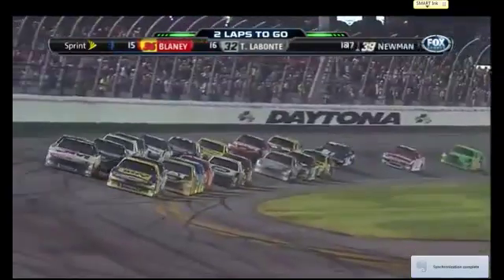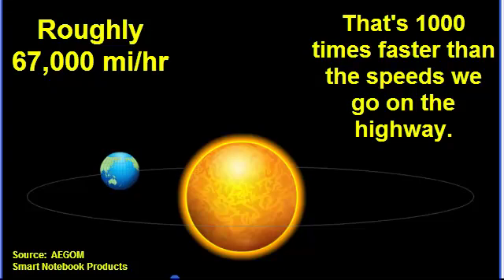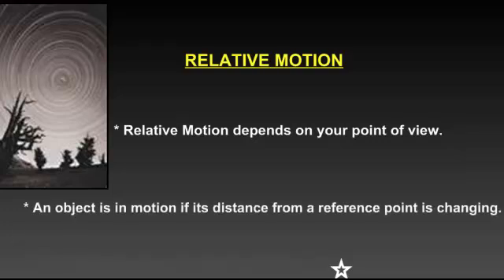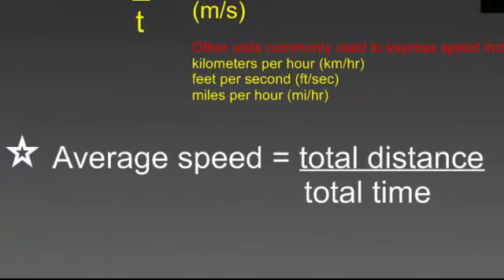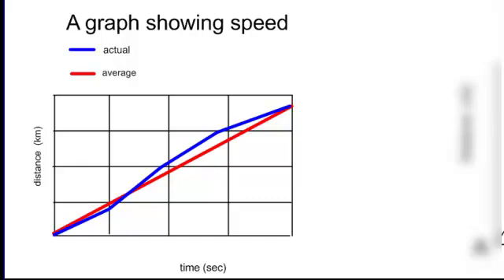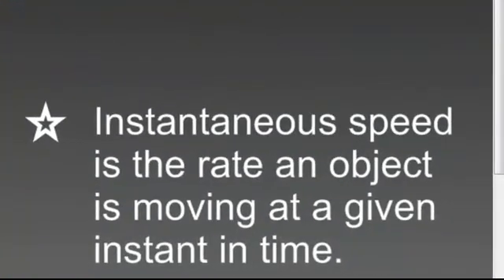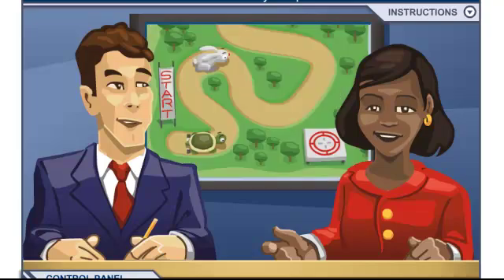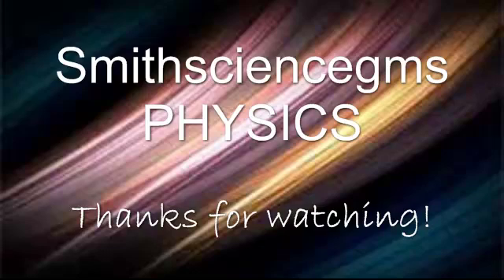Physics Ch.1.1 Measuring Motion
An introduction to reference points, speed and velocity.